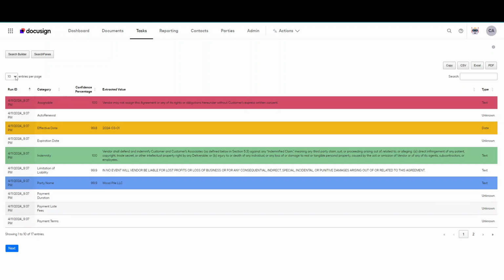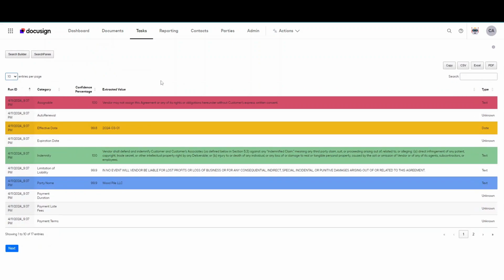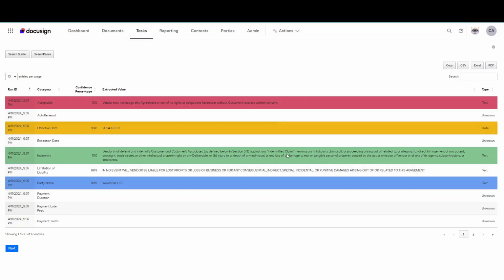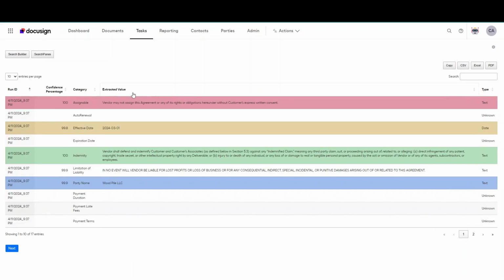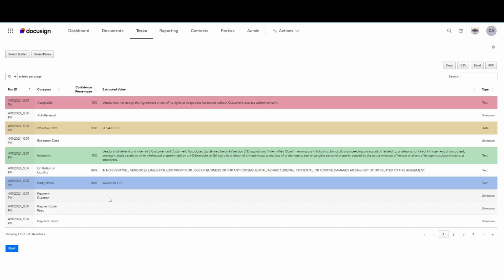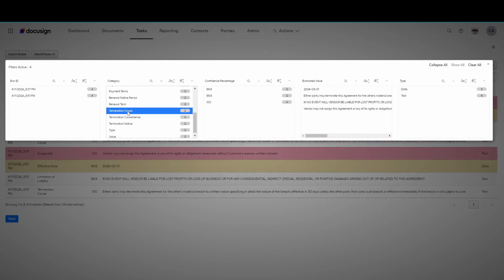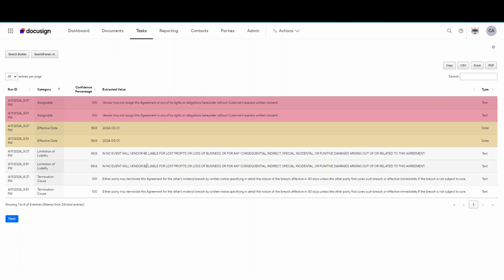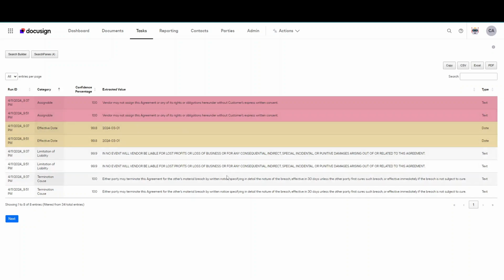2024 04 11 What is possible today in DocuSign CLM using AI and a custom eForm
Imagine how to view🪟, analyze👀, and benefit👍 from DocuSign CLM AI 🤖 Extension metadata / data point extractions!

The 🎨 of the possible, implemented and ready to go 🚀